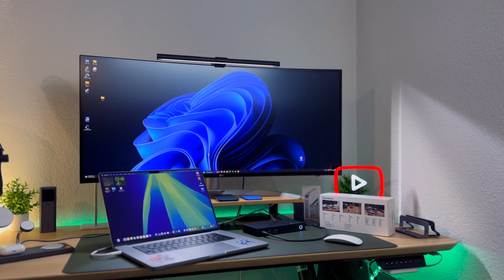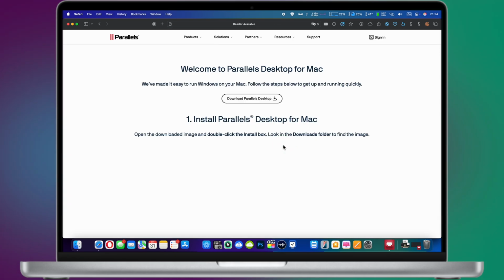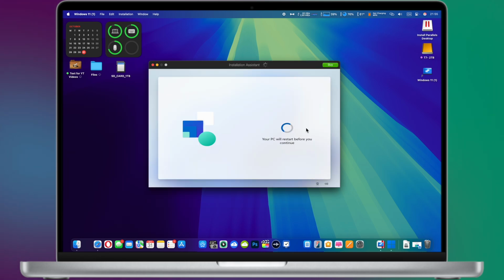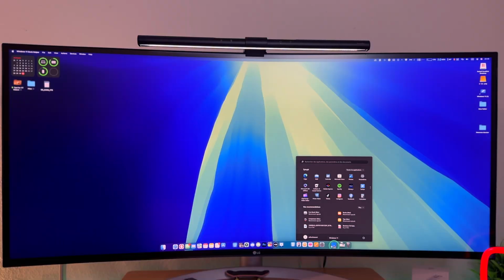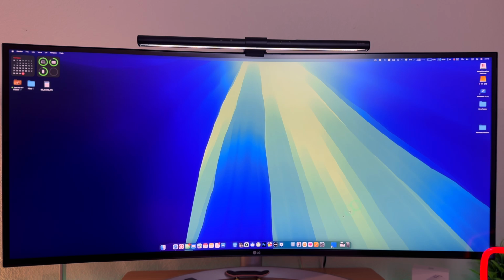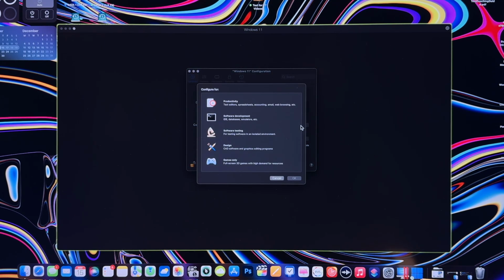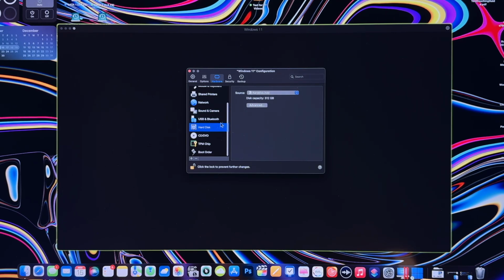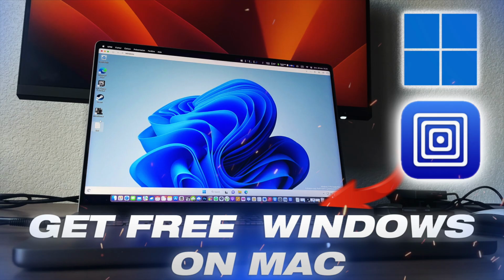How to Install Windows 11 VM on a Mac using Parallels Desktop 20 (Best Performance & Settings)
In this video, I'm showing you how to install Windows 11 on your MacBook. Why would you like to have Windows on your MacBook? The reasons can be multiple: for example, you would like to use a special type of software that exists only on Windows or you would like to play PC games on your Mac and you don’t have a Windows computer as a second machine.

Timecodes:
0:00 - Intro
0:52 - Installation
3:20 - Minisopuru Docking
4:39 - Best Performance Settings
6:25 - Pricing/Free
6:54 - Get Windows 11 for FREE